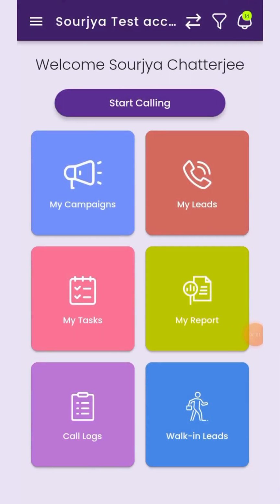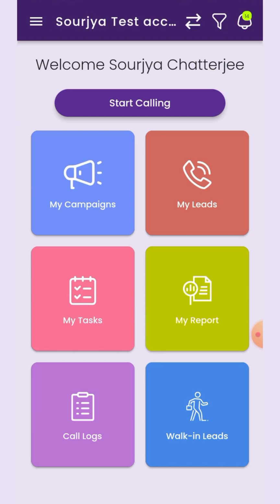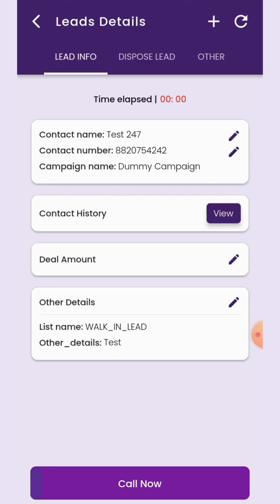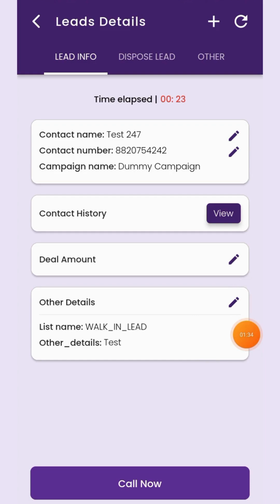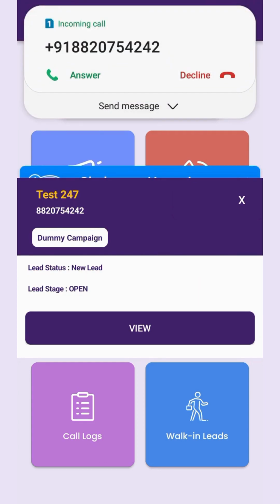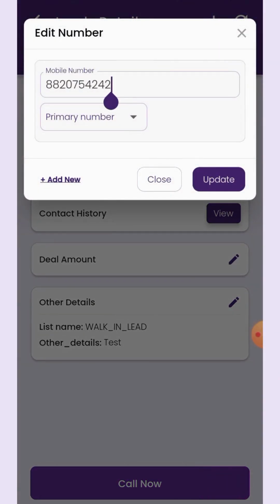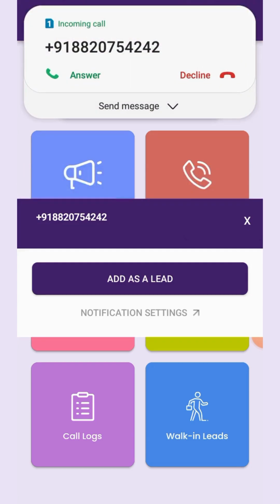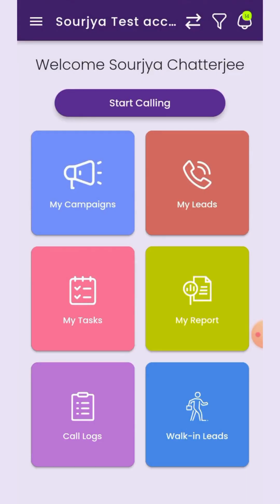How GSM Calling works without IVR on NeoDove | English Tutorial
Ever wondered how GSM calling works without the need for IVR start calling or calling back? In this video, we'll demystify the process and explore the fascinating world of GSM calling.

00:00 - 01:05 --- Intro
01:05 - 02:03  --- Start Calling
02:03 - 04:43 --- Call back

GSM calling, or Global System for Mobile Communications, is the technology that powers our every day phone calls. But how does it work behind the scenes? Join us as we take a deep dive into the intricacies of GSM calling and uncover the magic that enables seamless voice communication over mobile networks.

Discover how GSM networks handle the routing of calls, from the moment you dial a number to the moment the recipient's phone rings. Learn about the role of cellular towers, base stations, and mobile switching centers in facilitating reliable and high-quality voice calls.

We'll also explore how GSM networks manage call handovers between different cell towers as you move around, ensuring uninterrupted communication wherever you go. Plus, we'll discuss the encryption and security measures employed to protect your calls from eavesdropping and unauthorized access.

Whether you're a curious consumer or a telecommunications enthusiast, this video will provide valuable insights into the inner workings of GSM calling.

Watch now to learn how GSM calling works without IVR start calling or calling back, and gain a deeper appreciation for the technology that keeps us connected every day.

👉What is IVR Number? (IVR Features and Benefits)

👉 How To Improve Your Digital Footprint (Top 10 Ways)

👉 Do you want to boost your lead generation with telecalling?